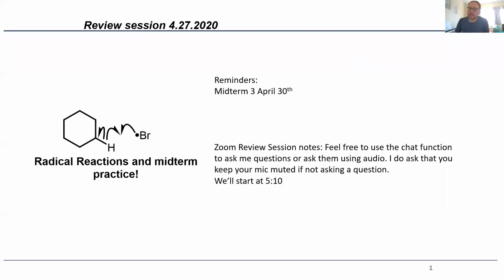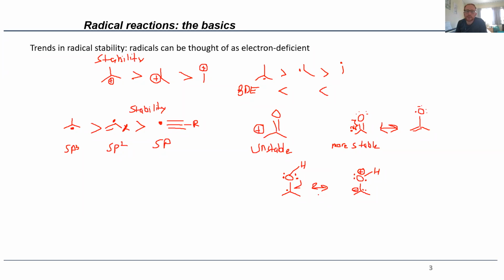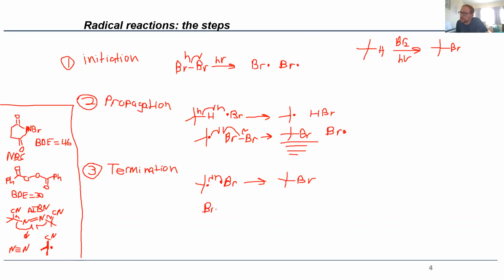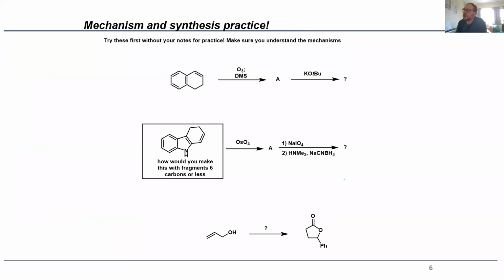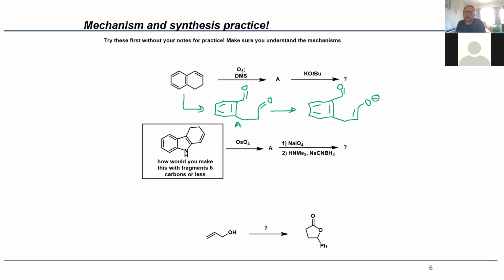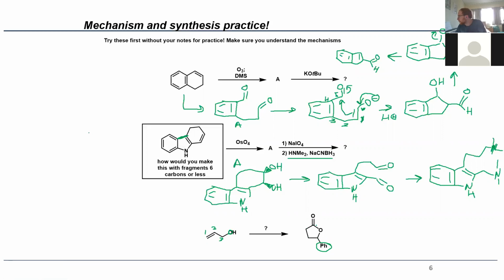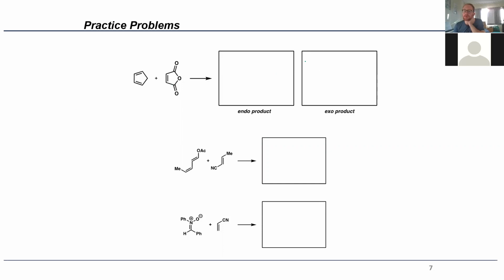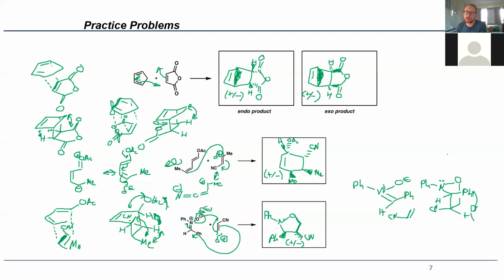4 27 2020 reviewsession